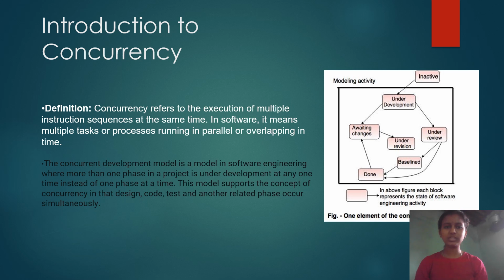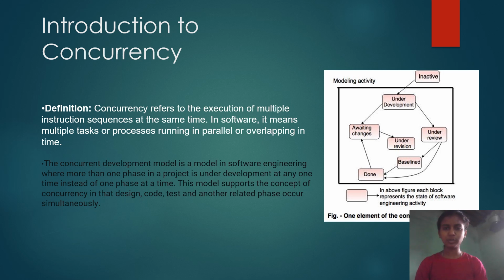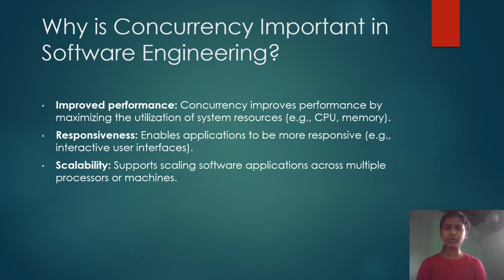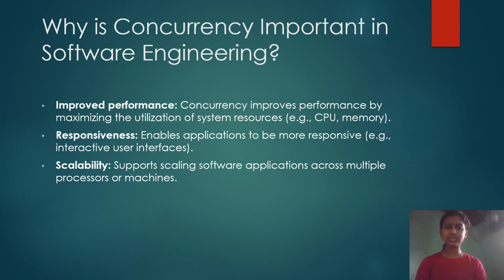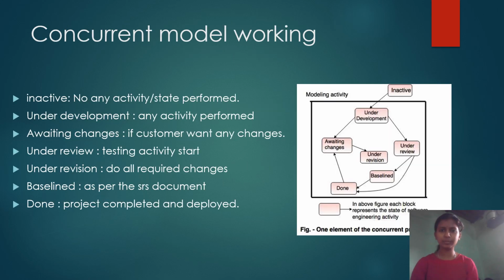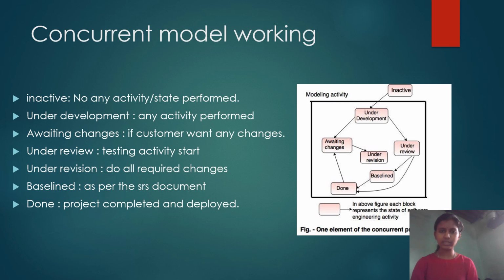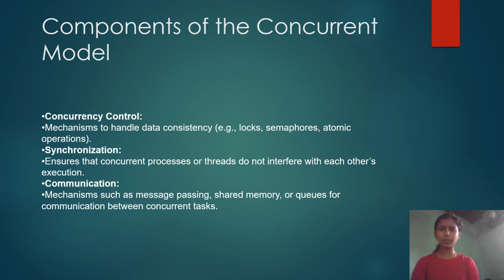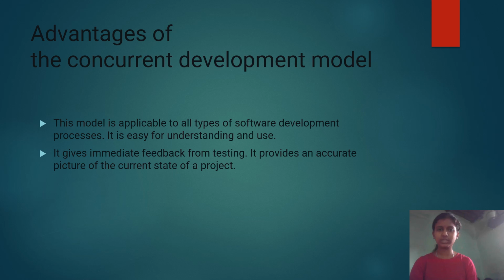22 December 2024